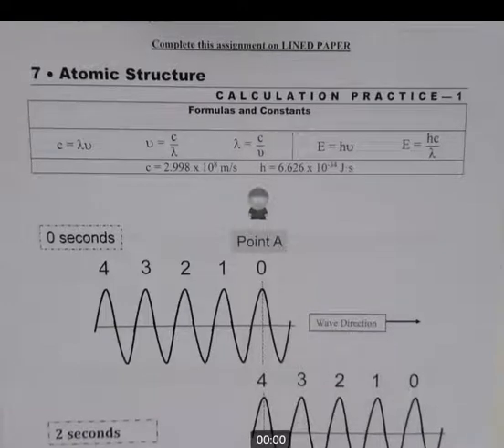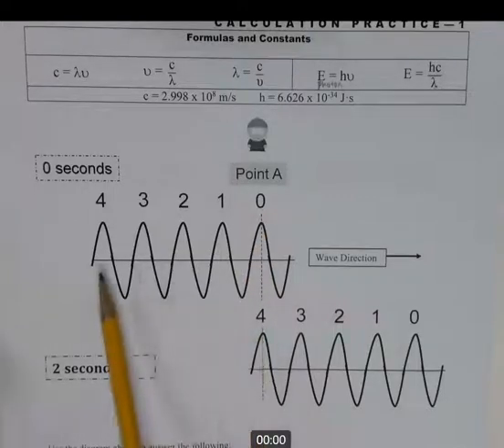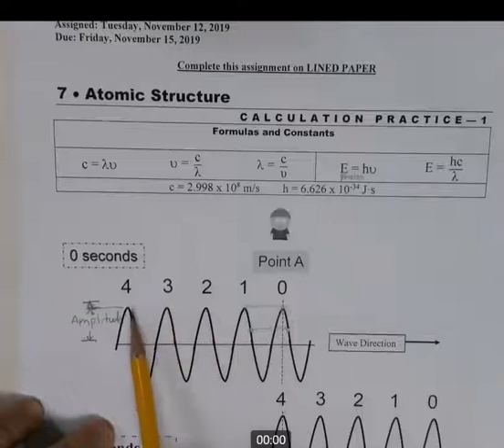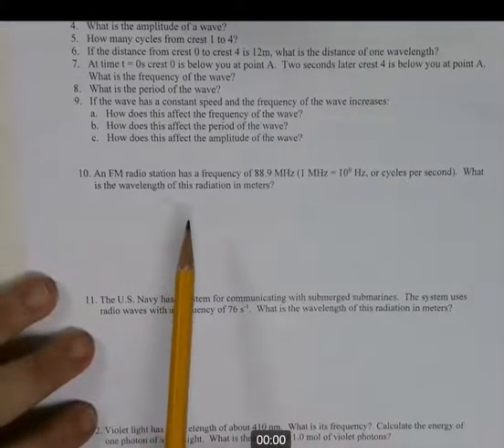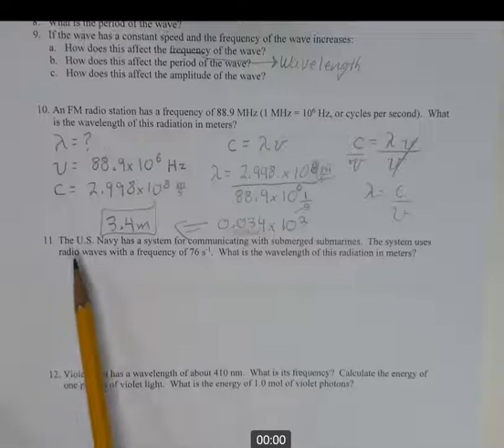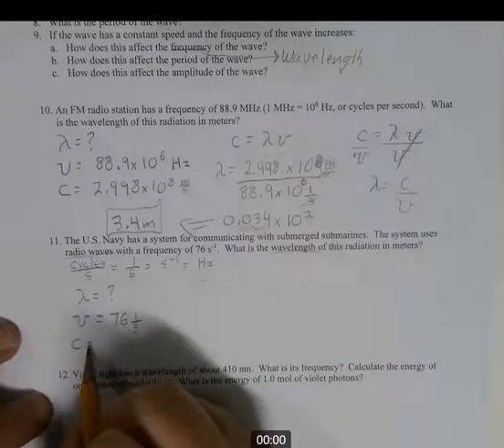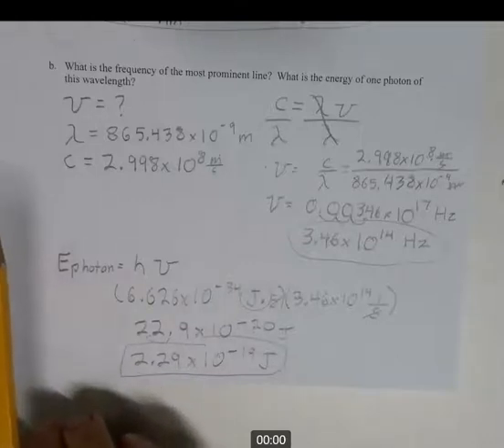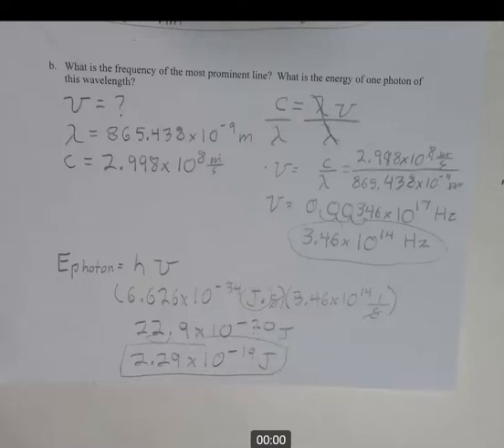Day 55 Light Answers